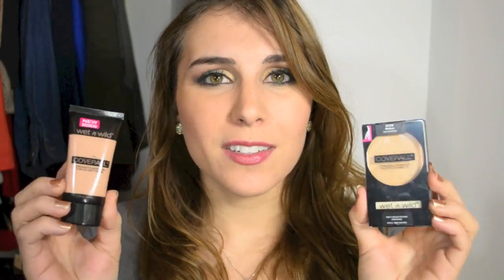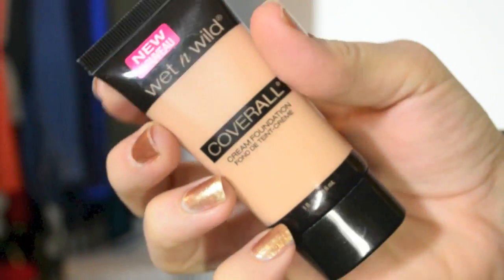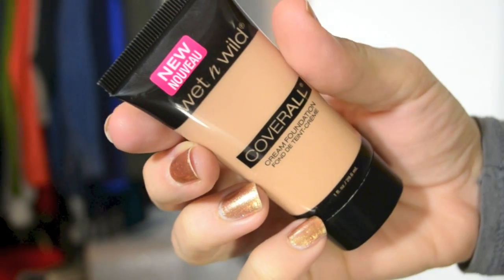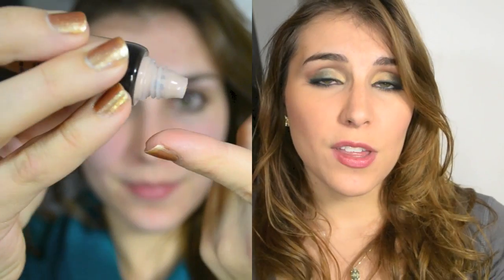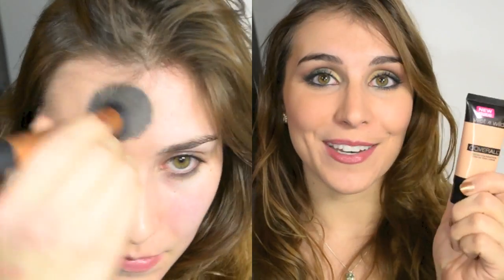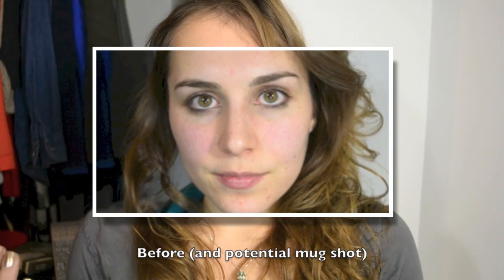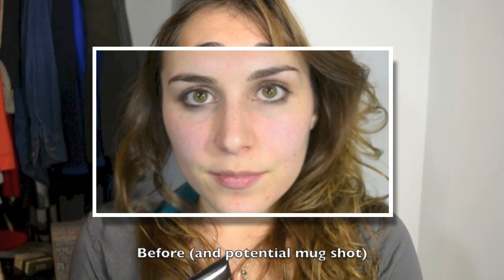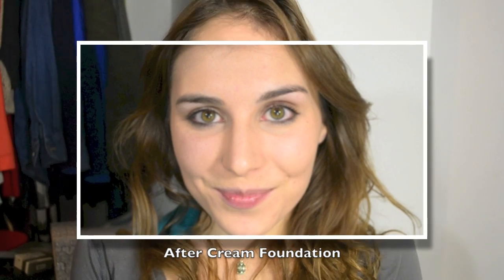Review: Wet n Wild Coverall Cream Foundation & Powder | Bailey B.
For better before and after pictures, check out the blog post